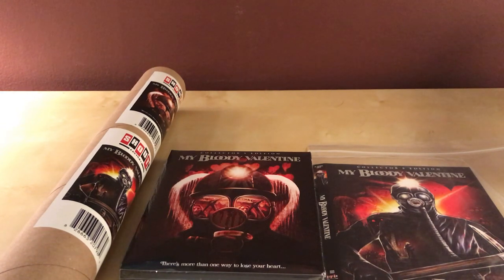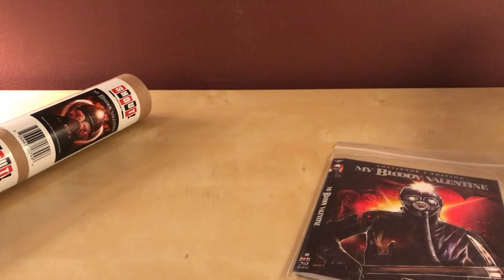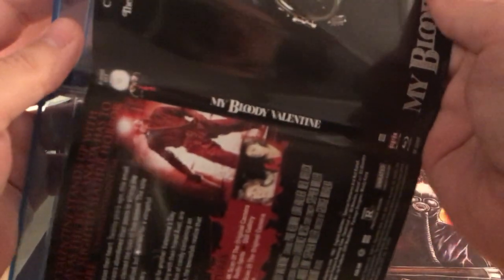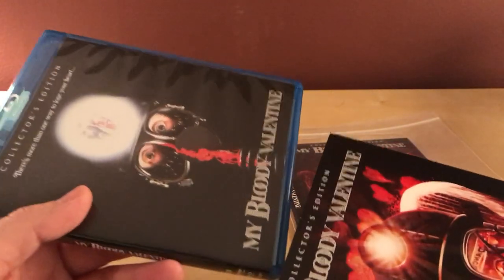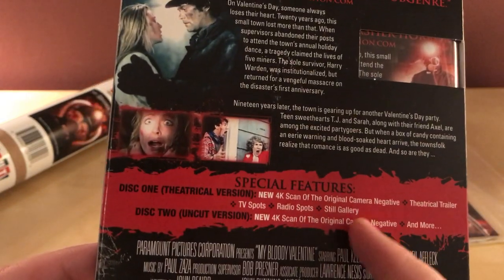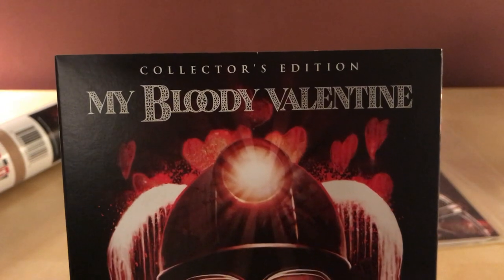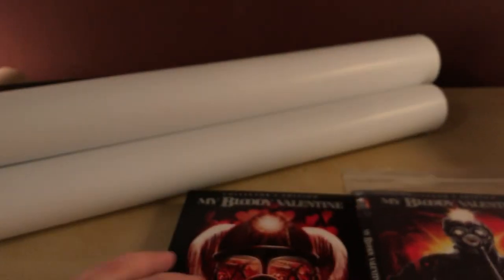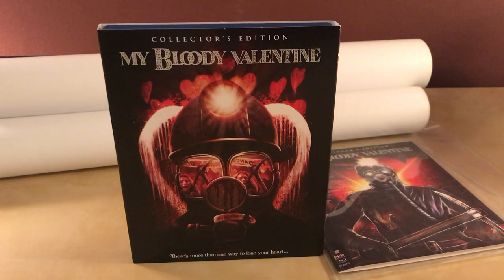MY BLOODY VALENTINE SCREAM FACTORY BLURAY UNBOXING!!